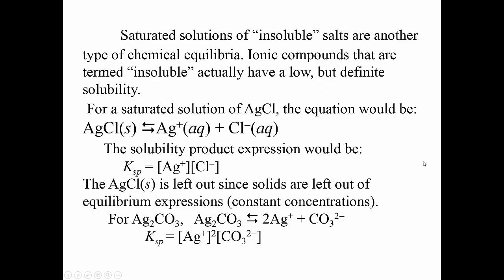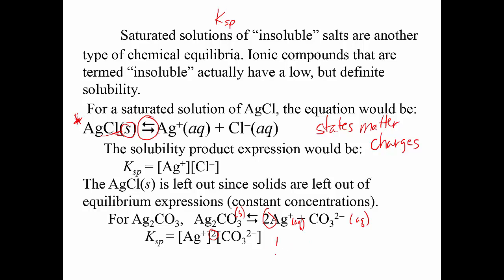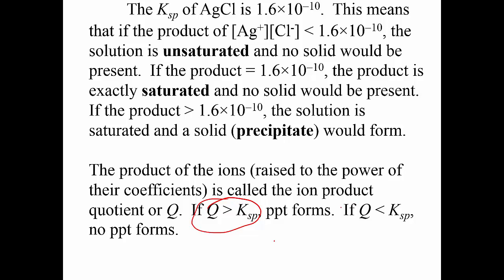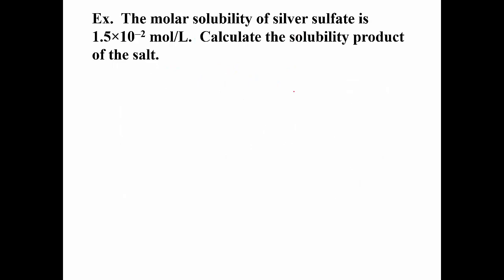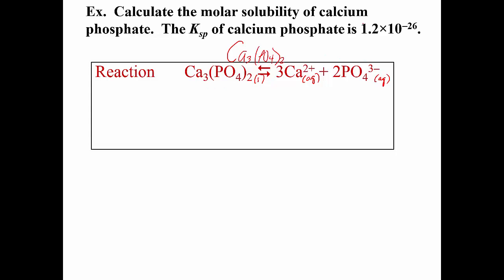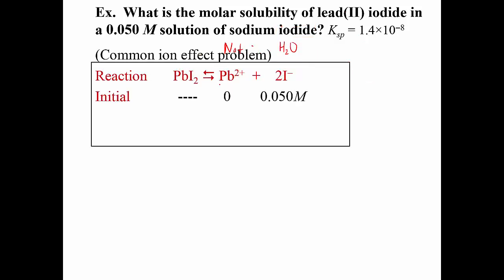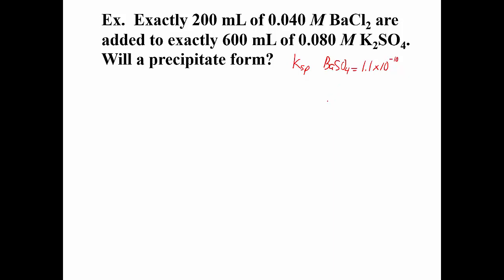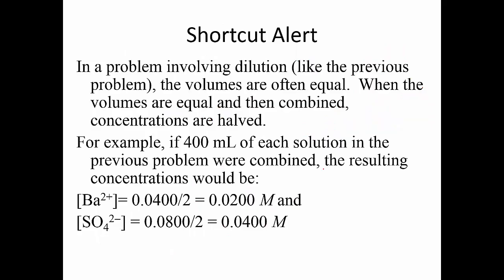AP Chemistry Ksp